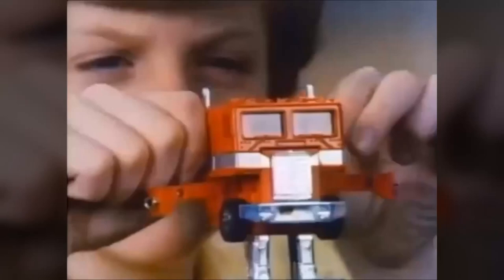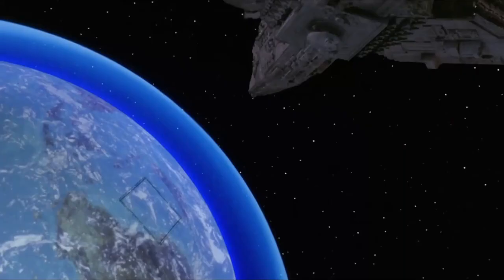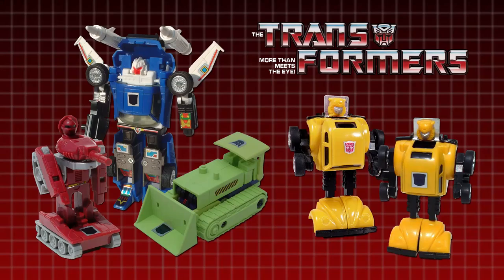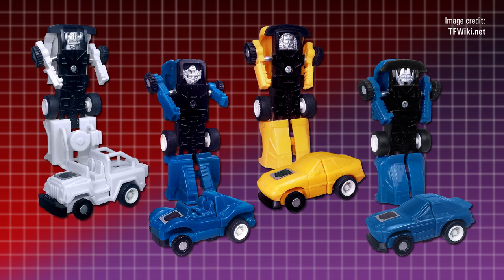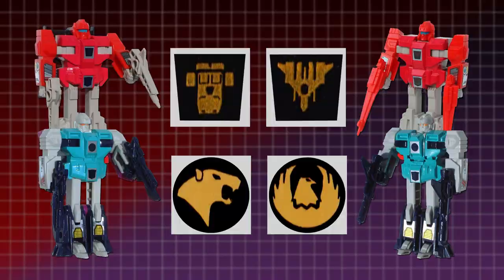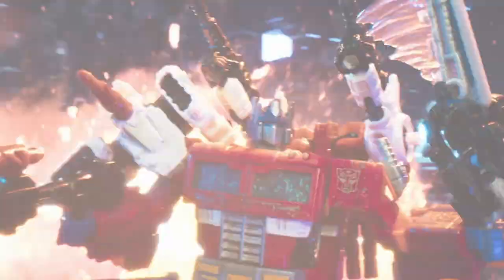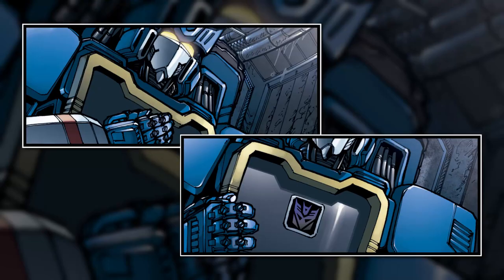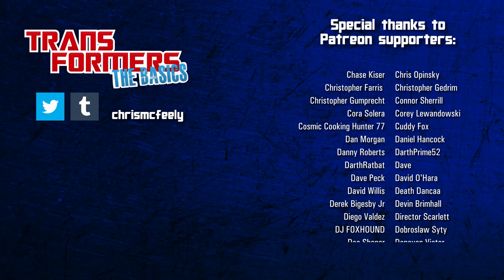TRANSFORMERS: THE BASICS on RUBSIGNS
Back when Transformers was new, it faced a lot of competition from other shape-changing robot toylines. These are The Basics on how Hasbro distinguished their figures from the imitators - those little black stickers that changed colour when you rubbed them!